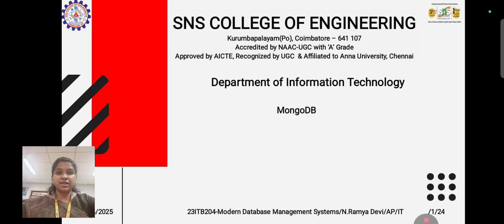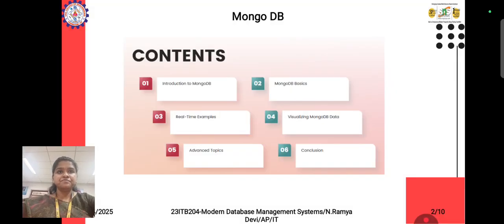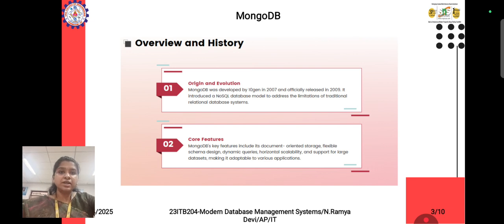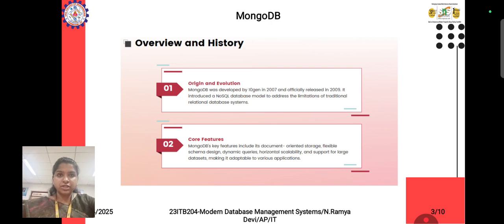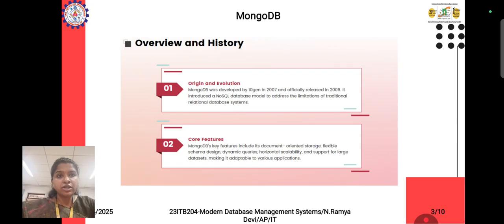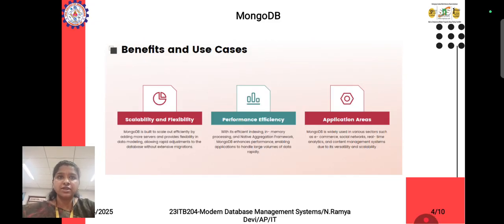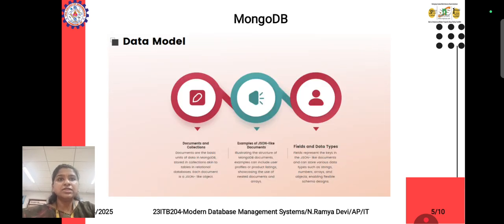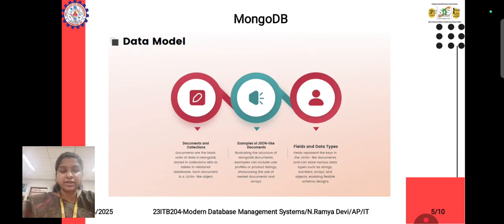MongoDB | Modern Database Management Systems | SNS Institutions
This video depicts the content of MongoDB, a popular NoSQL document database, offers flexibility and scalability, but also presents challenges in areas like scaling, data integrity, complex queries, and security. While MongoDB excels at handling unstructured data, its schema-free design can lead to difficulties in maintaining data consistency and performing complex transactions.MongoDB is a document database. It stores data in a type of JSON format called BSON.If you are unfamiliar with JSON, check out our JSON tutorial. A record in MongoDB is a document, which is a data structure composed of key value pairs similar to the structure of JSON objects.